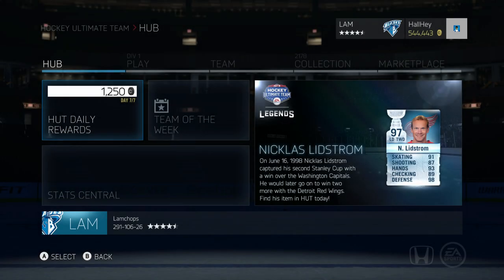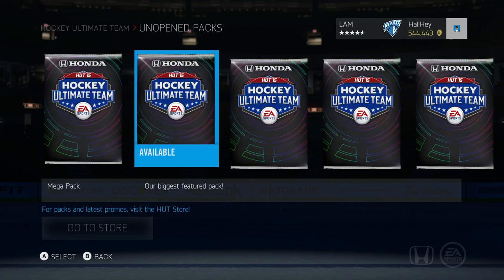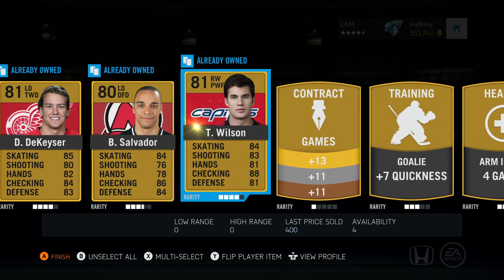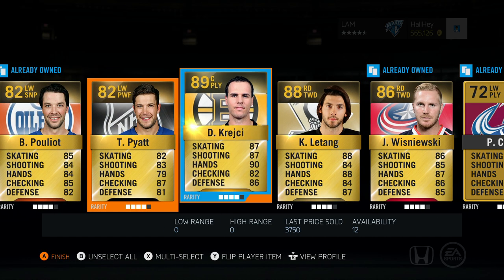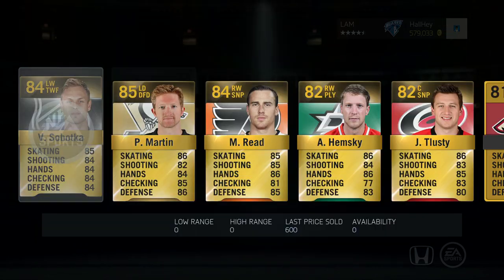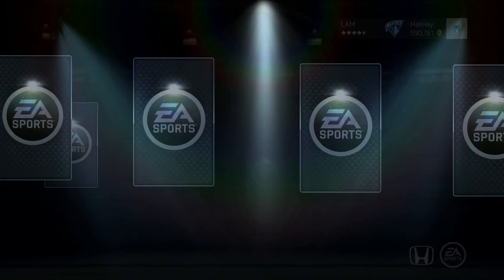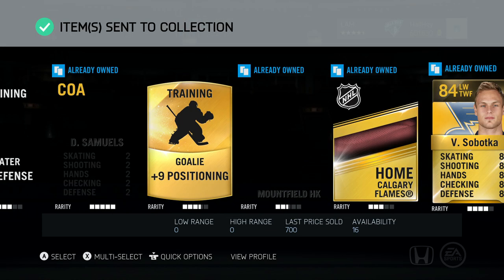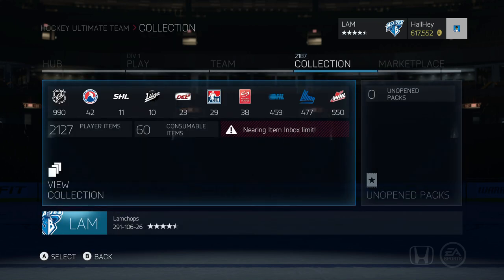35k MEGA PACK OPENING! - NHL 15 HUT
Trying to pull one of the new TOTW cards with the 35k special packs in NHL 15 hockey ultimate team.